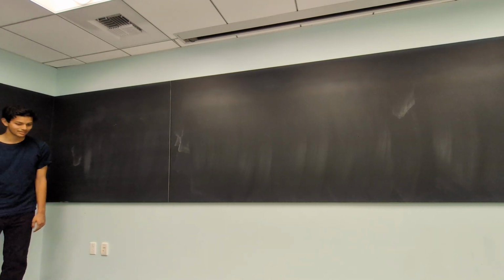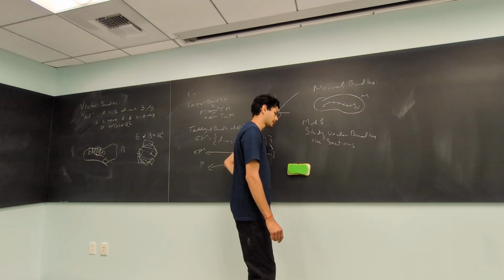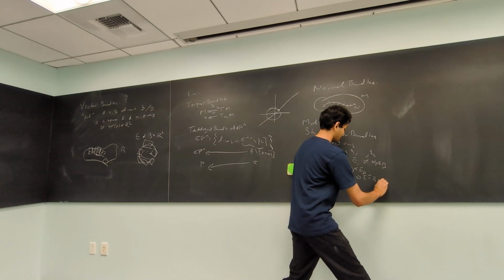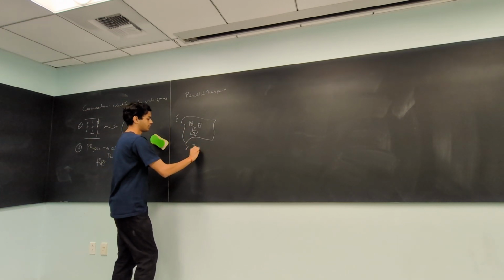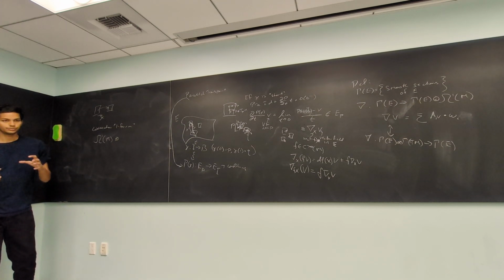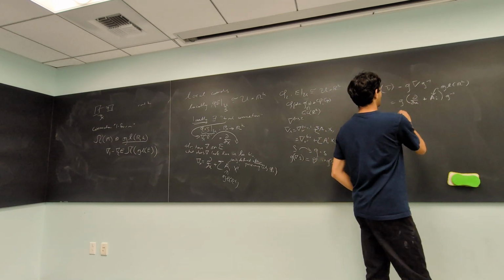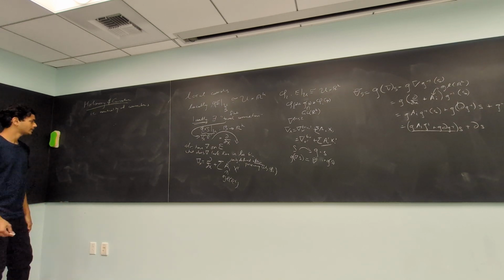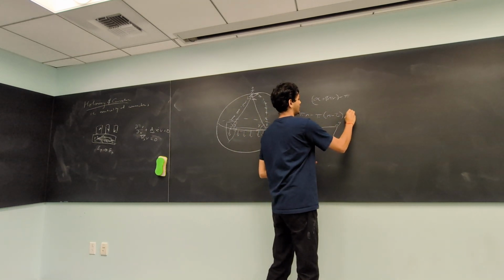Ma 14 Lecture 8 - Connections on Vector Bundles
We discuss the concept of a connection on a vector bundle, which is a way to "add rigidity". At the end, we see an example of holonomy on a sphere, which will be the idea behind curvature.